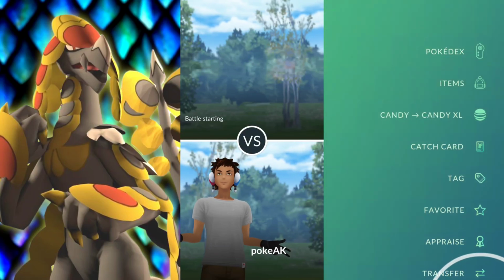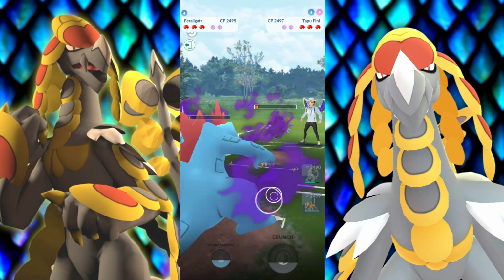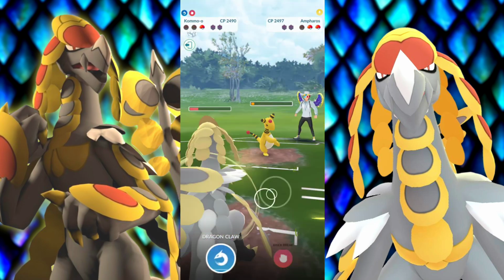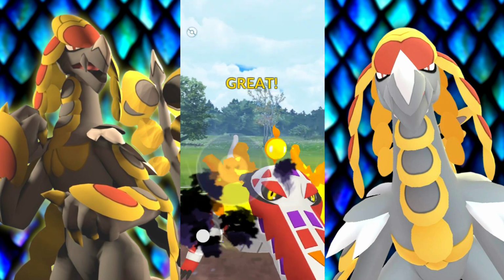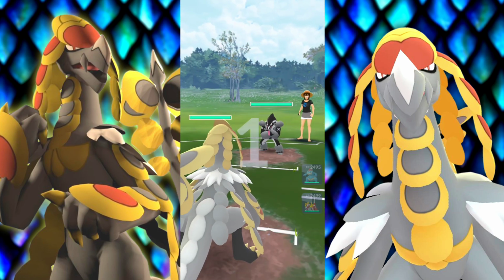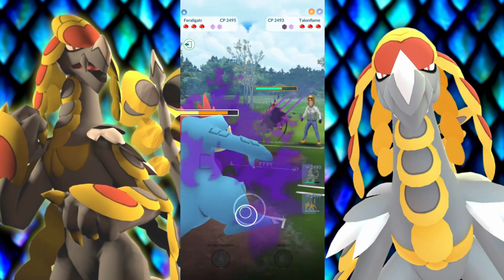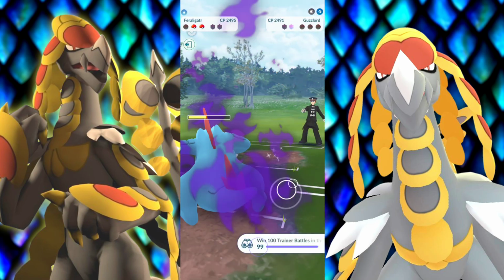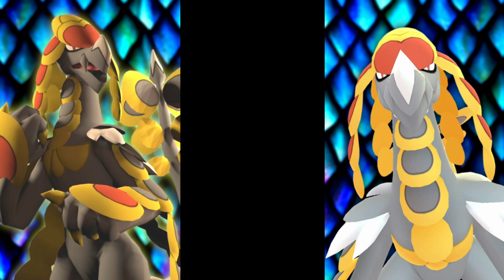*NEW UPDATED KOMMO-O BRICK BREAK* Sweeping Ultra GO Battle League in Pokemon GO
Let test out the updated brick break on Kommo-o for the Ultra GO Battle League

Current microphone